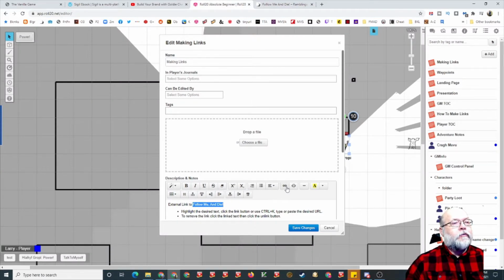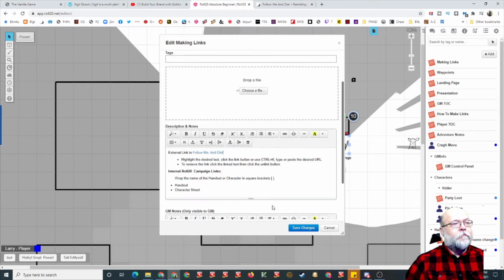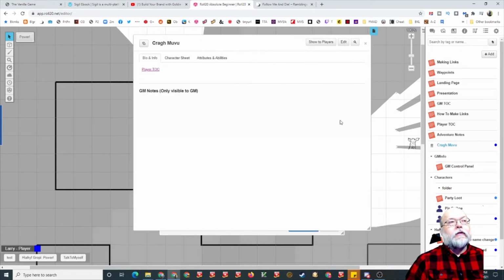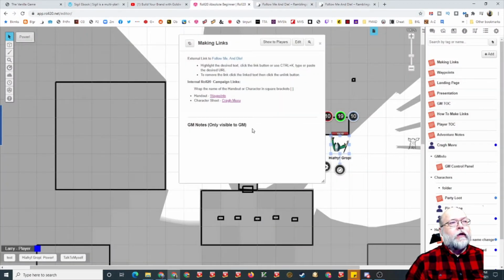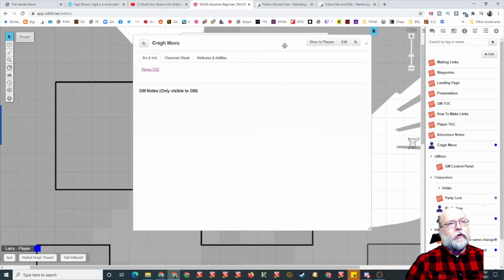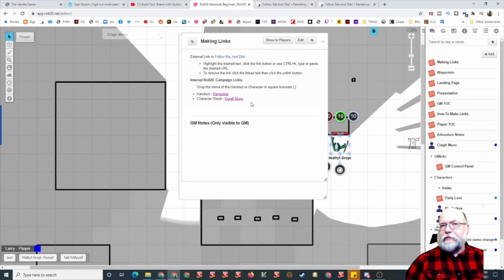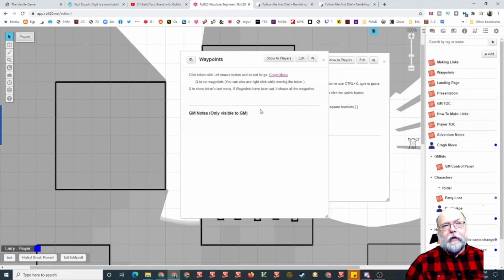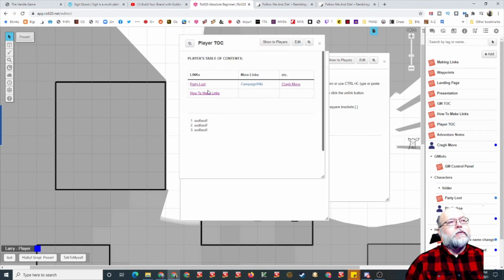Roll20 For The Absolute Beginner No. 22 - Making Links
Roll20 For The Absolute Beginner No. 23 - Making Links